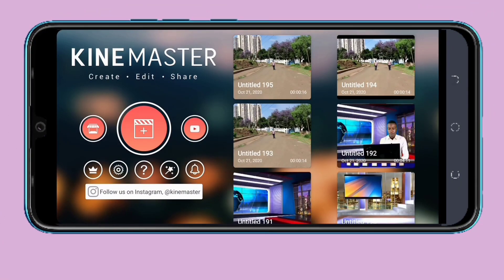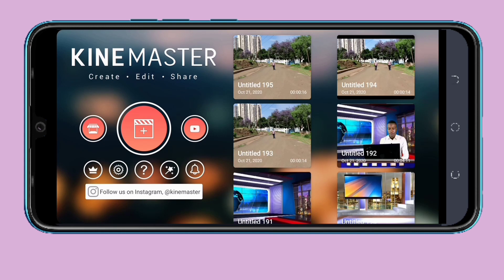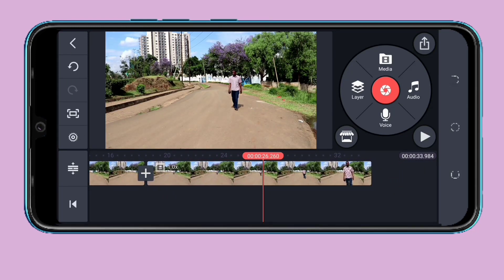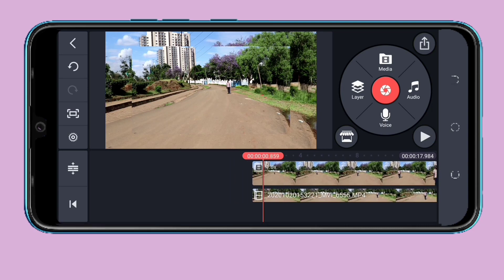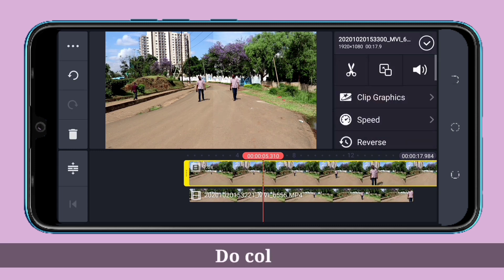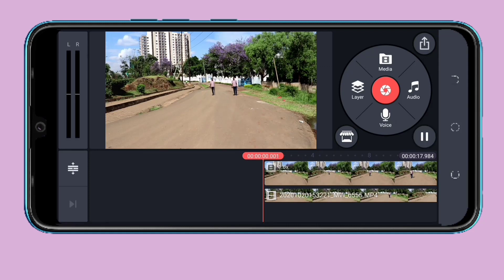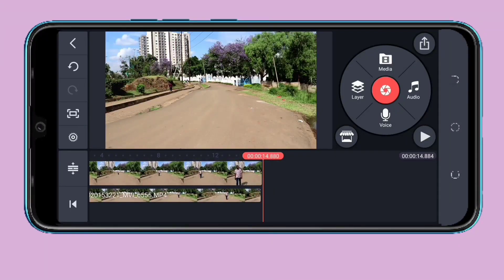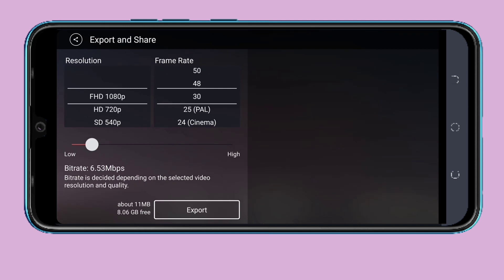Clone Effect / Double role in Kinemaster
Clone effect
Doublev role
Two of you